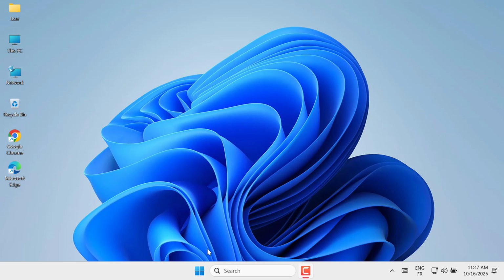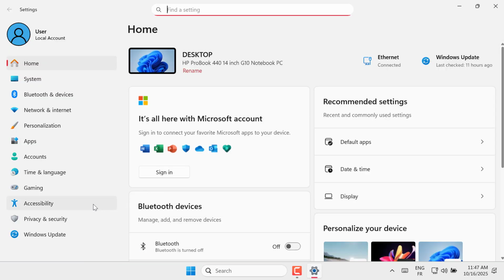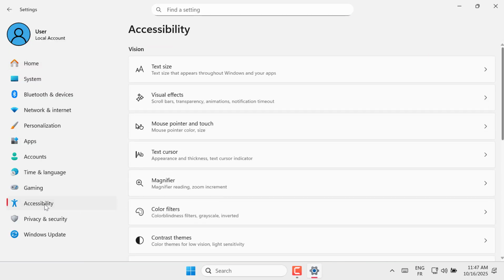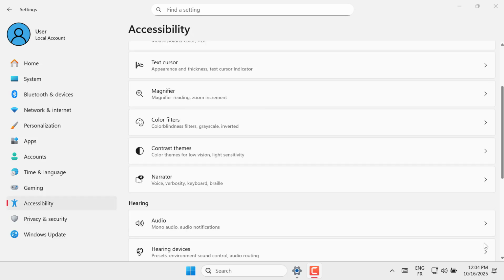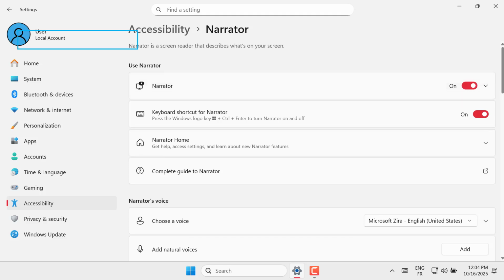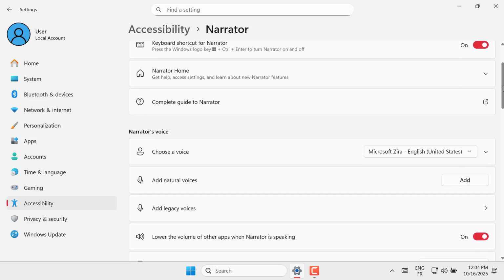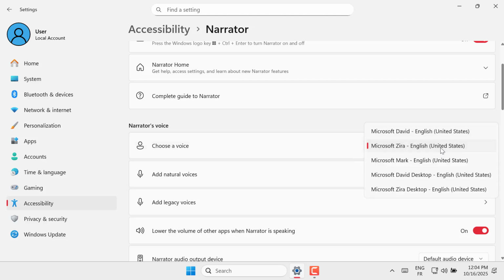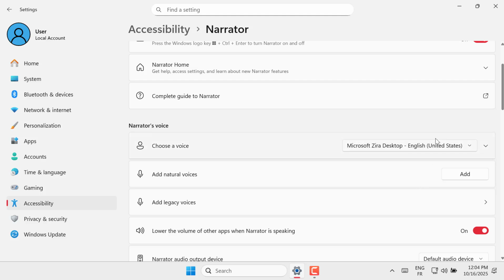How to Enable Narrator in Windows 11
Learn how to enable Narrator in Windows 11 and improve your computer accessibility today. 🖥️

Windows 11 Narrator is a powerful screen reader that reads text aloud and helps you navigate your PC easily. 🎧

Customize the voice, speed, and volume of Narrator for a comfortable listening experience. 🔊

This video is perfect for visually impaired users or anyone who wants to use text-to-speech on Windows 11. 👀

Make your Windows 11 speak and explore all the accessibility features available. 🌟

Enhance your productivity and enjoy hands-free reading with the Narrator feature. 🚀

Windows 11, Narrator, Accessibility, Screen Reader, Text-to-Speech